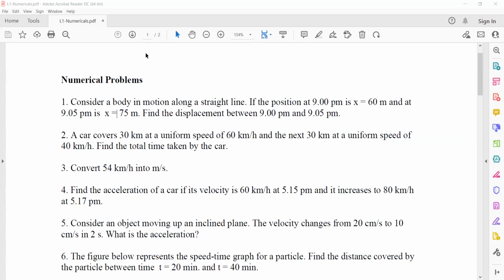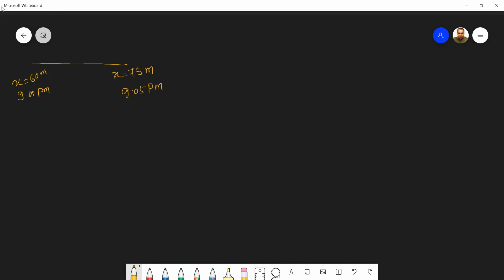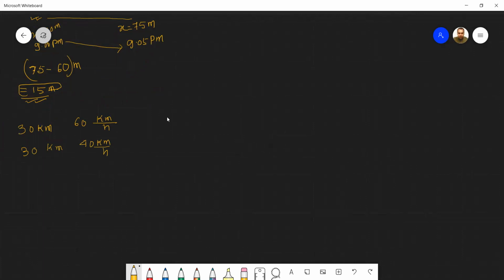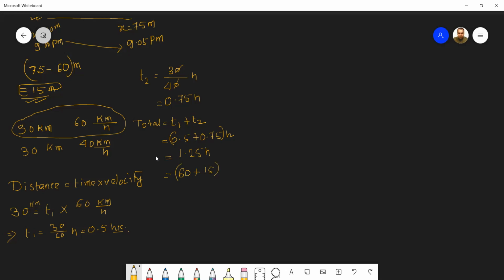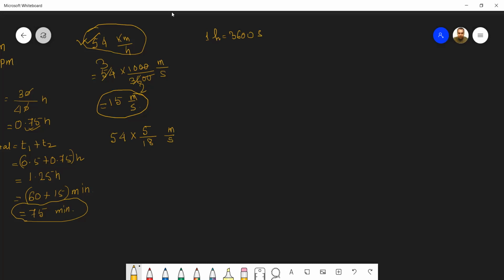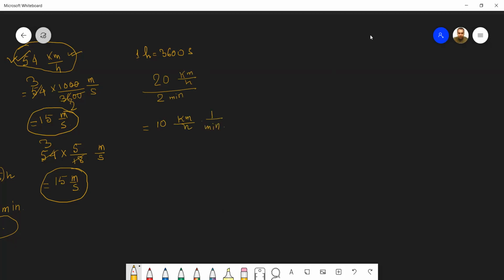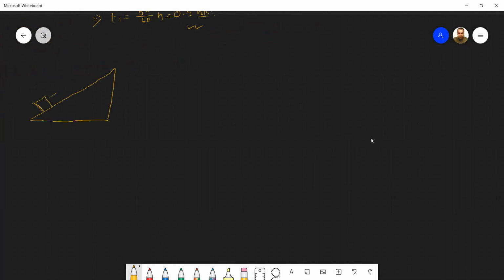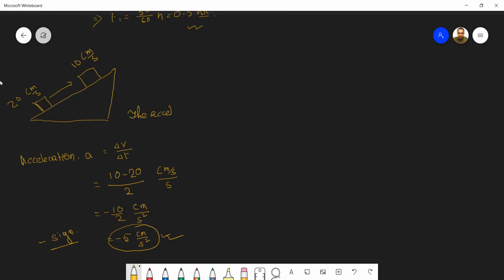Numerical Problems in motion: Part 1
In this video, we have discussed the solutions of some numerical problems.